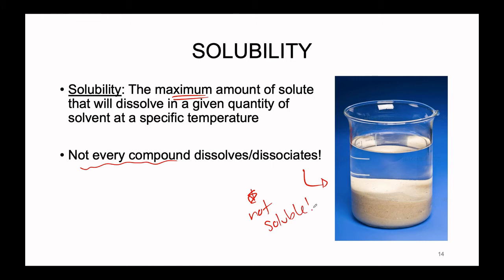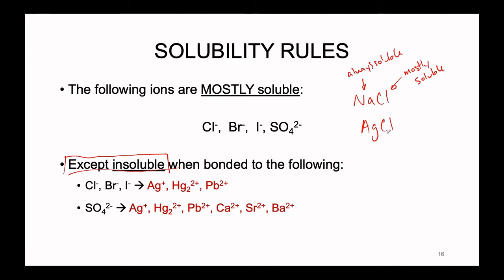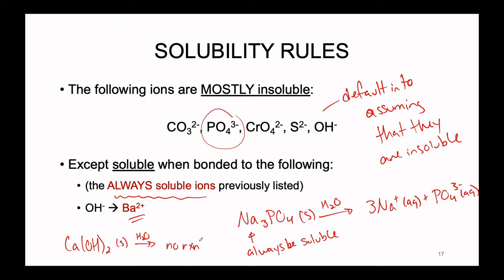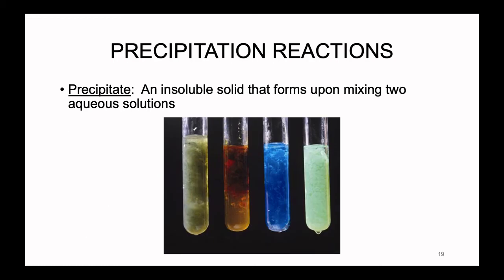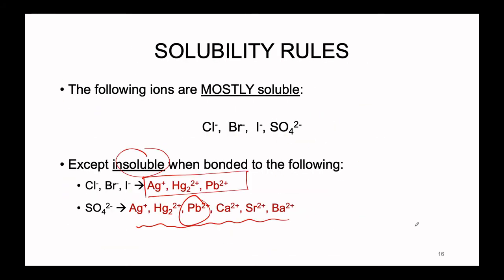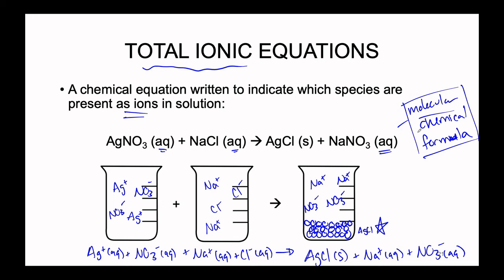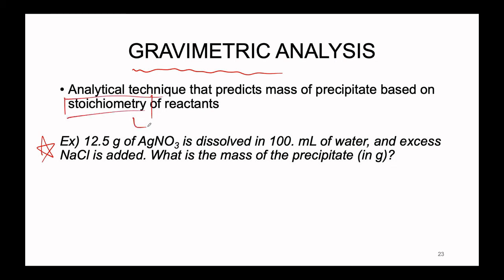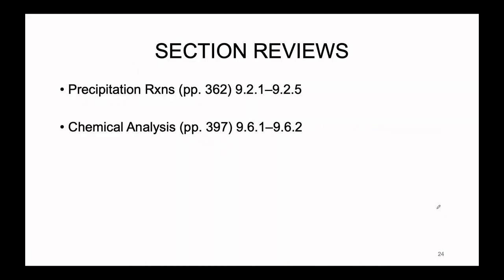Technical Lectures | Ch 9 | Solubility & Precipitate Reactions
Here are the timestamps for the examples:
- Solubility Rules: 16:36
- Precipitation Reactions: 24:06
- Gravimetric Analysis: 41:25

Track Names: "Chill Day," "Smile," "Last Night," "Saturdays," "Fast Lane," "My Ride," "5 Min Call," "That Girl," "Beach Dayz," "Wonder," "Street Dreams," "Celebration," "Alone," "City of Angels," "Street Dreams"